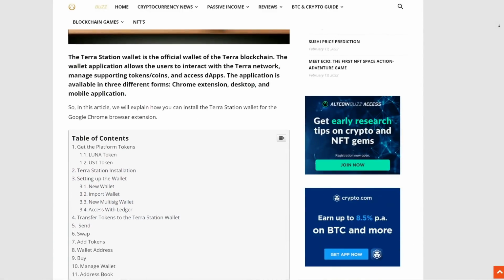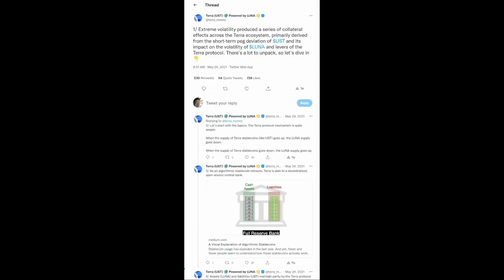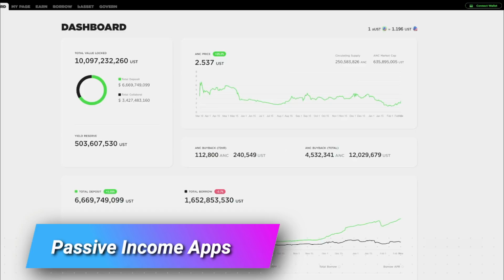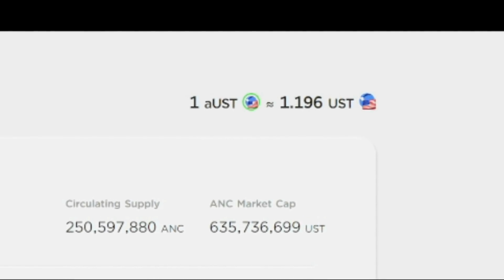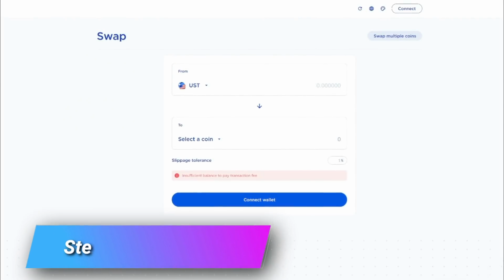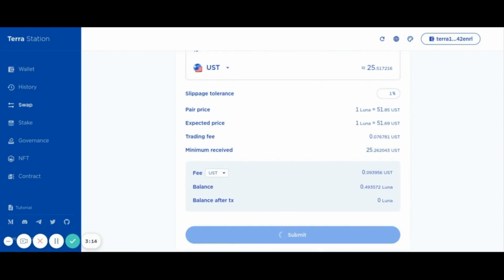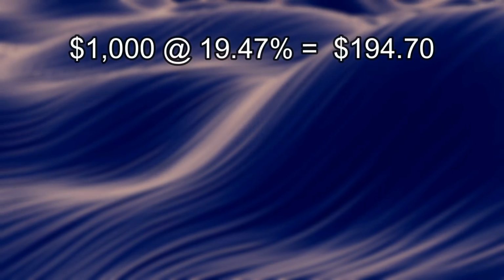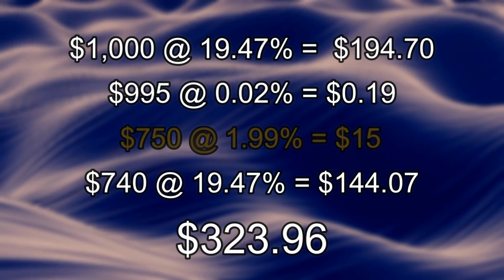How to Earn 34% On Your Crypto Stablecoins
If you are like most of us right now, then you have more stablecoins in your portfolio than you usually do. So here at Altcoin Buzz, we’ve been researching some stablecoin investment techniques for passive income while we wait for the next buying opportunity. In this video, we concentrate on just 1 technique that uses 3 apps in the Terra Luna DeFi ecosystem to supercharge a 30%+ return on stablecoin UST.

⏱️ TIMESTAMPS
0:00 USDT Tether, UST, USDC, DAI stable coins
0:55 Terra Luna Passive Income Assets
3:48 Passive Income Apps
4:28 Step 1
5:30 Step 2
5:59 Step 3
6:39 Step 4
7:06 Step 5
7:44 Step 6
8:05 Risks
9:44  Calculations